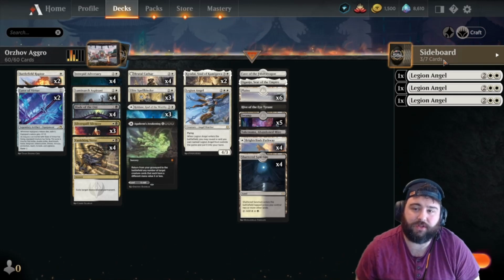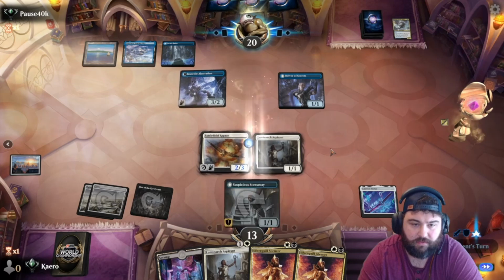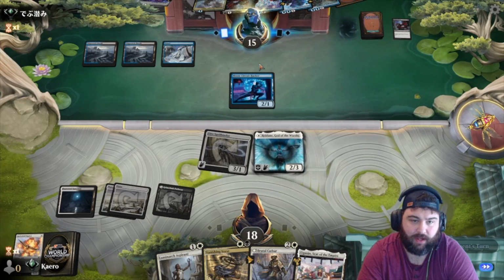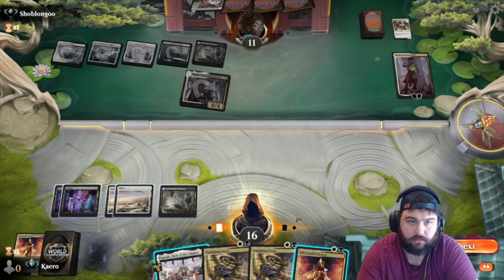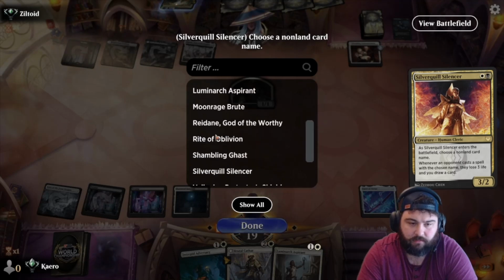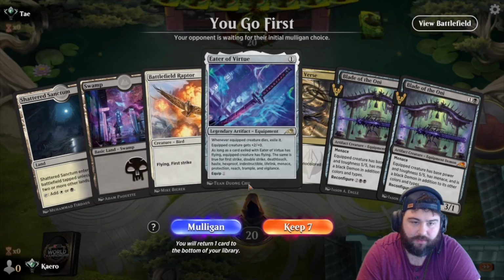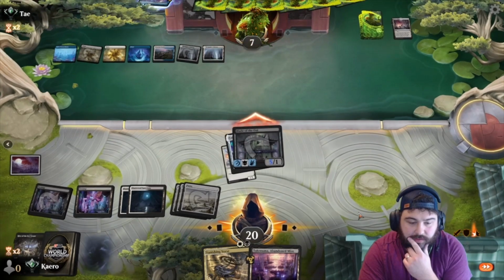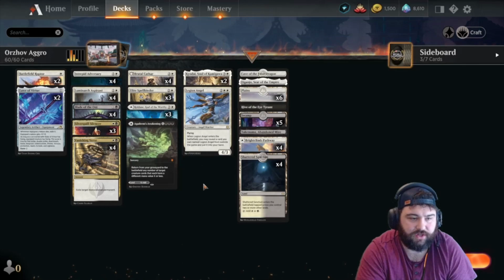💀☀️ IT'S A MENACE! | Orzhov Aggro | Magic The Gathering MTG Arena Kamigawa Neon Dynasty Standard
Kamigawa Neon Dynasty is here! We're brewing with some new cards! We have seen Orzhov Control as a top player in the last month due to the recent bans of Alrund's Epiphany and Faceless Haven...now it's time to see if Orzhov can be good as an Aggro deck!

This deck features some old favorite as well as some new equipment cards like Eater of Virtue and Blade of the Oni to try and exert maximum pressure early.

Old favorites like Legion Angel, Luminarch Aspirant and Brutal Cathar are represented here as well!